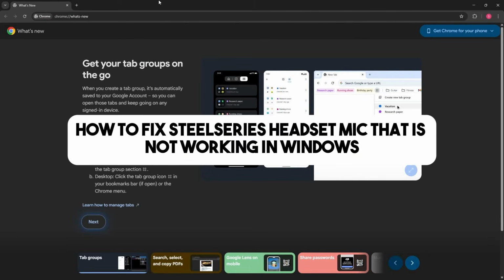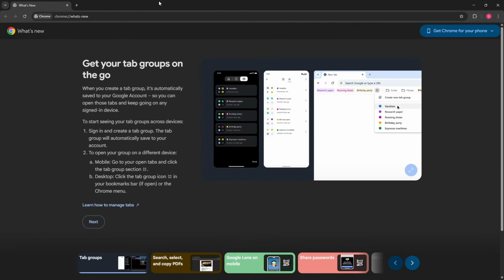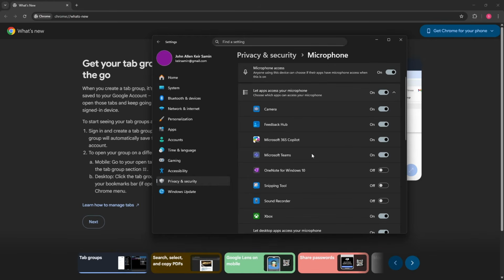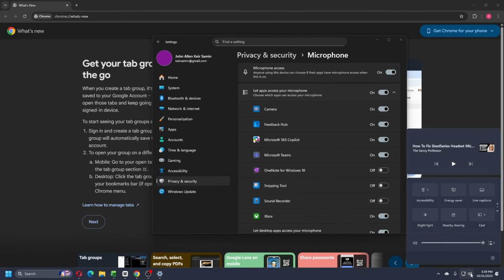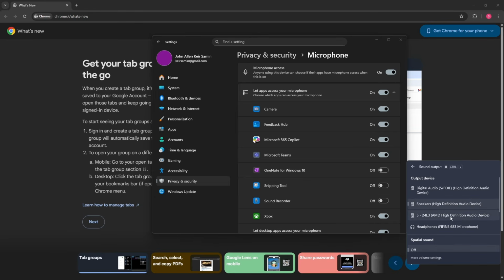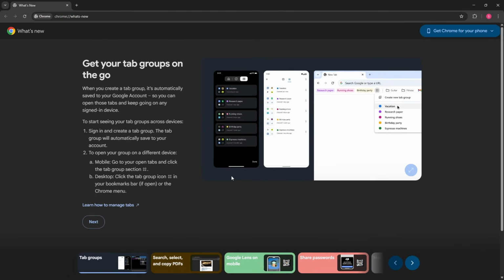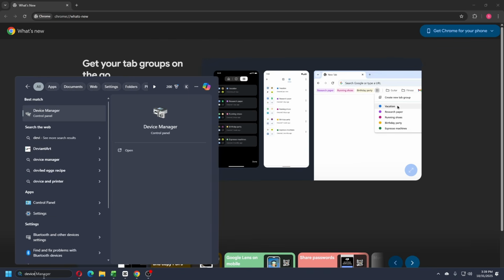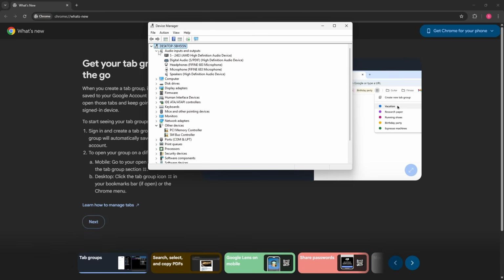How To Fix SteelSeries Headset Mic Not Working in Windows (2026 Guide)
If your SteelSeries headset mic isn't working on your Windows PC or laptop, don't worry — this step-by-step guide will show you how to fix it fast! 🎙️ Whether your mic isn't being detected, muted, or just not recording sound, this tutorial covers everything you need to check in your Windows settings and drivers.

🔹 What You'll Learn in This Video:

✅ How to enable microphone access in Windows
✅ How to select the correct input and output device
✅ How to fix SteelSeries mic not detected or not recording
✅ How to update your headset's audio driver via Device Manager
✅ Quick fixes that solve most headset mic issues instantly

⏱ Timestamps

00:00 – Introduction
00:08 – Open Start Menu → Sound Settings
00:15 – Check Microphone Access
00:31 – Enable Mic for Specific Apps
00:39 – Select the Correct Input Device
00:45 – Choose Headphones as Output Device
00:59 – Test the Mic Connection
01:01 – Open Device Manager
01:09 – Check Audio Inputs & Outputs
01:17 – Update Microphone or Headset Driver
01:22 – Final Fix Summary

⚙️ Fix Summary:

The SteelSeries headset mic not working issue in Windows is usually caused by disabled mic access, wrong input selection, or outdated drivers.
✅ Allow microphone access in Windows privacy settings
✅ Set your headset as the default input/output device
✅ Update or reinstall the driver in Device Manager

After following these steps, your SteelSeries mic should work perfectly again for calls, gaming, and recording. 🎮🎤

If this helped fix your SteelSeries mic issue:
📤 Share it with friends who use gaming headsets!